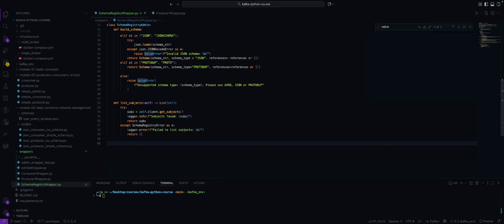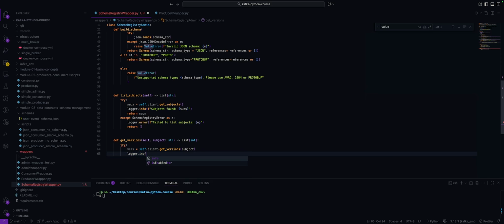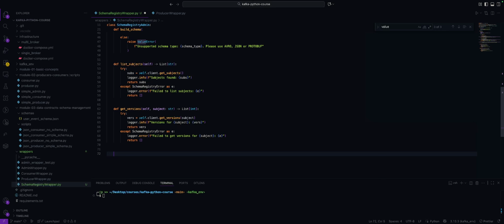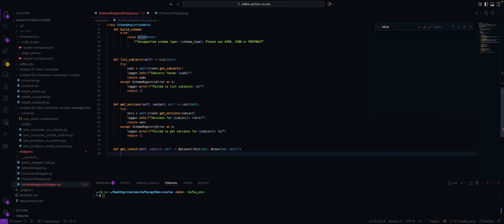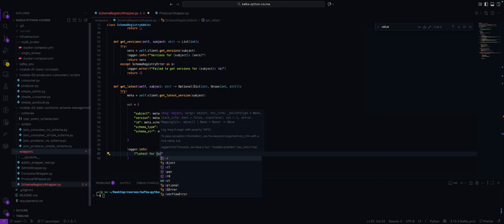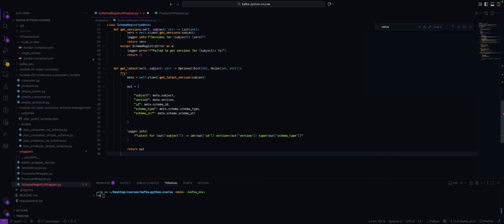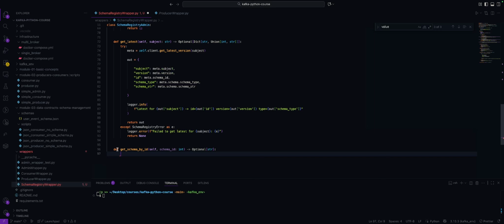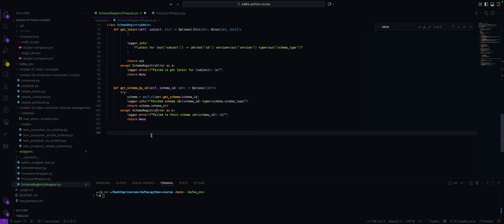Module 03: Data Contracts & Schema Management - Lesson 11 - SchemaRegistryWrapper Part 2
Time to build a cleaner way to work with the Schema Registry. We'll create a Python wrapper that simplifies schema registration, retrieval, and version management. Part 2